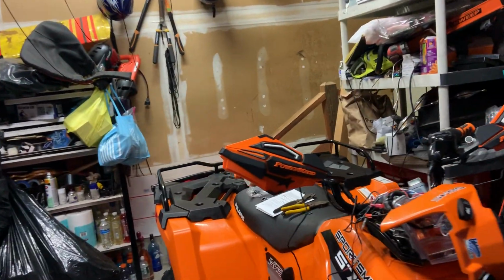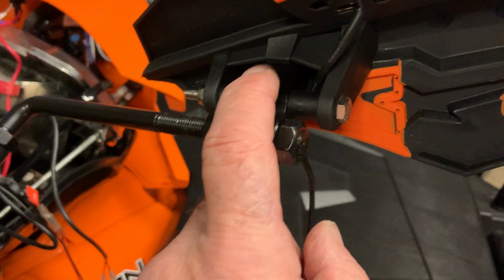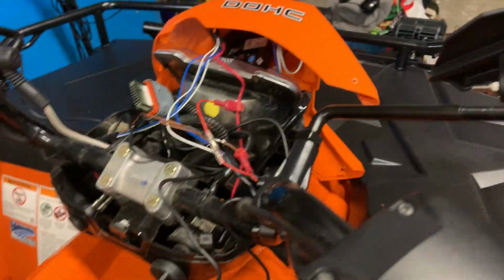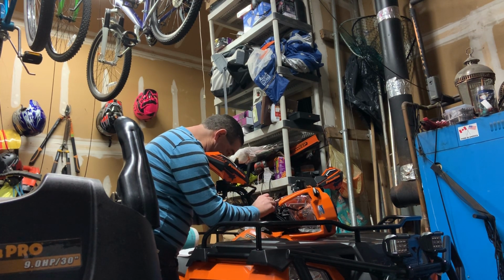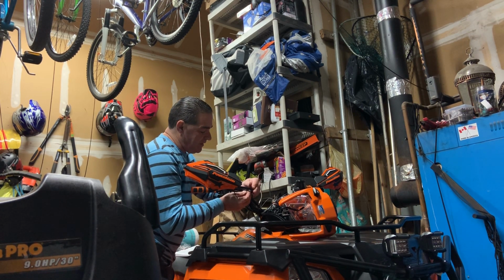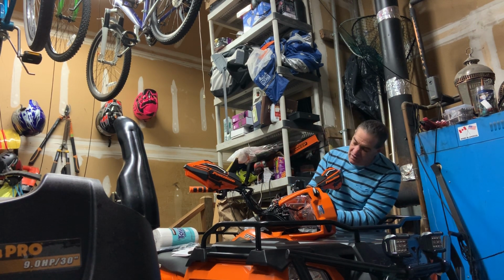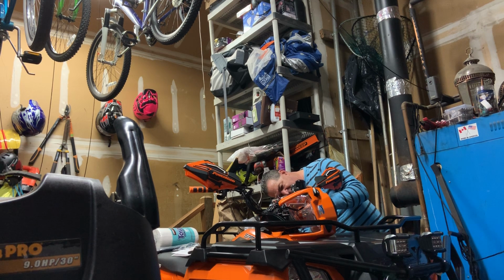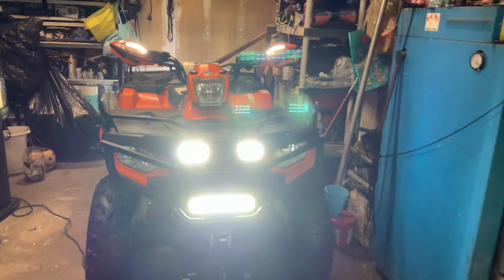Powermadd led hand guard light install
Led powermadd install Sentinel sportsman